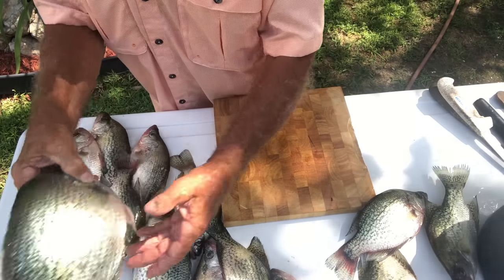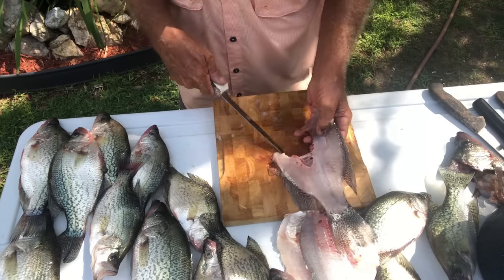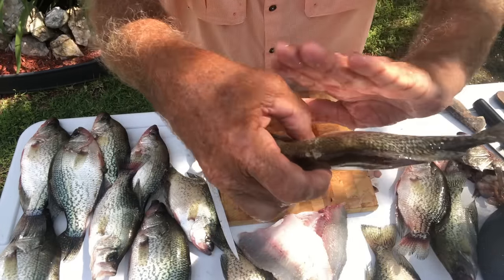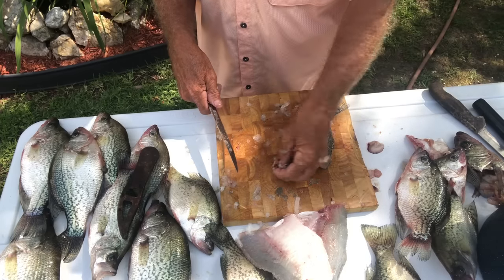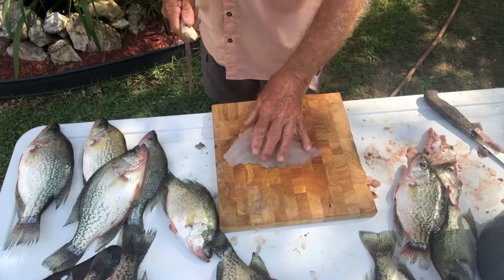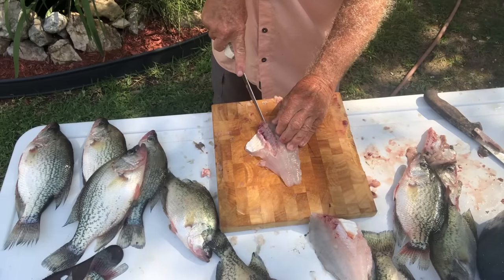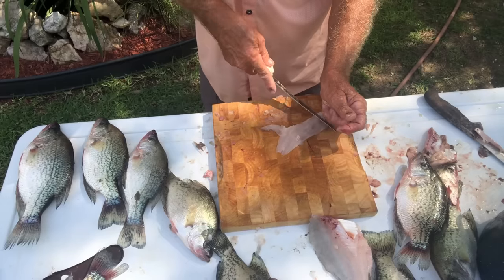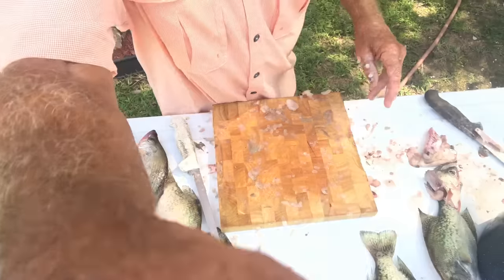Cleaning Crappie The Old Fisherman Way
The Old Fisherman is showing how he cleans his crappies to get them ready for the table on June 30, 2020.